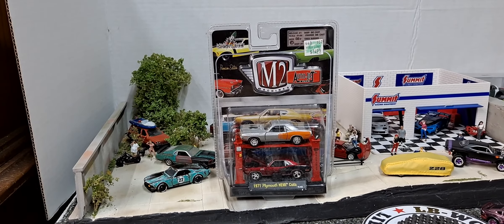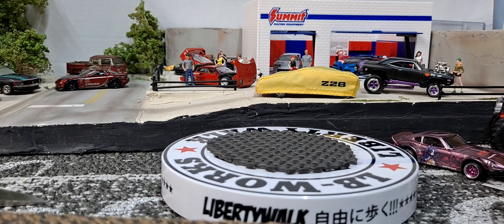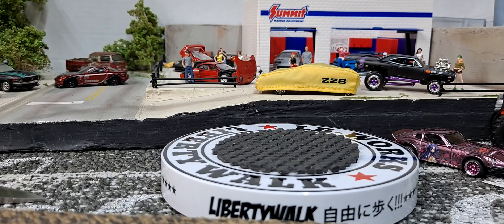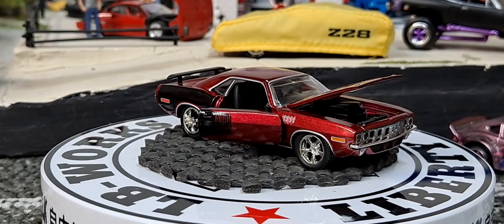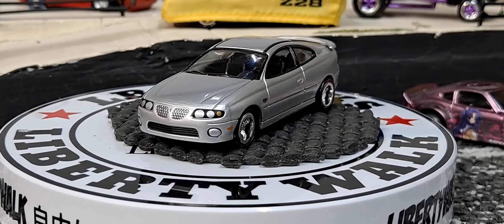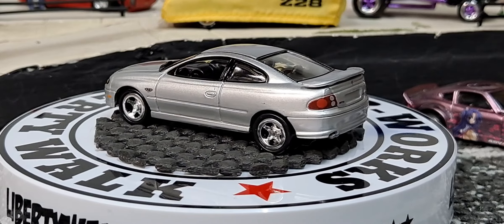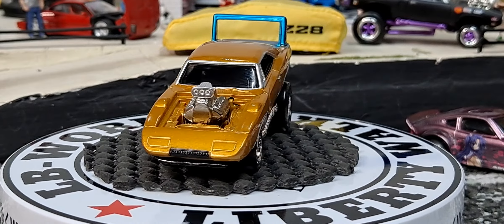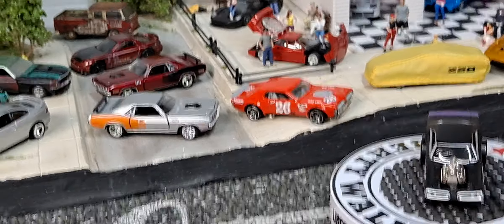Muscle Car Monday M2 Johnny Lightning hotwheels and more